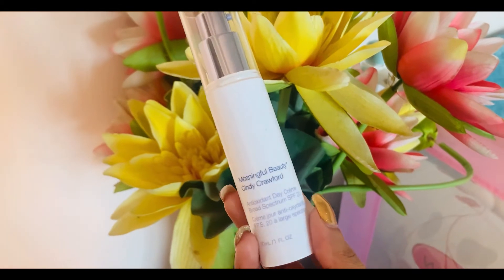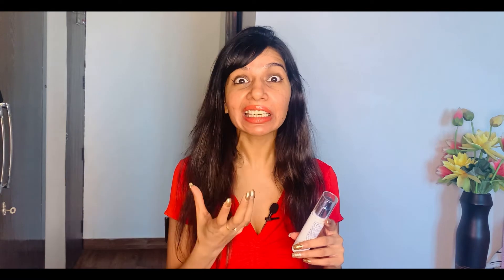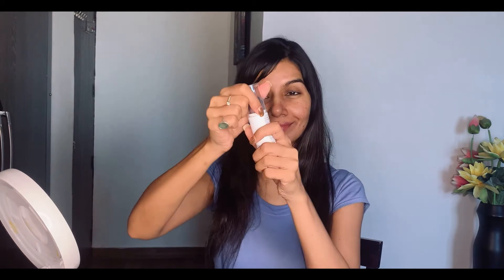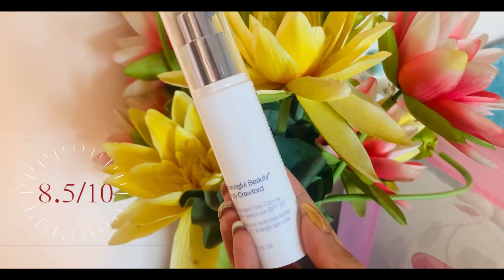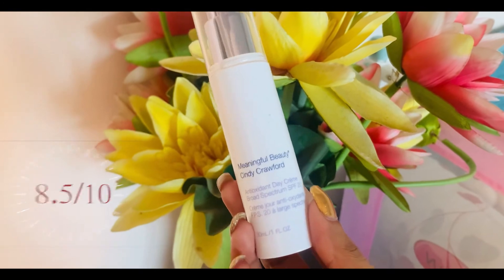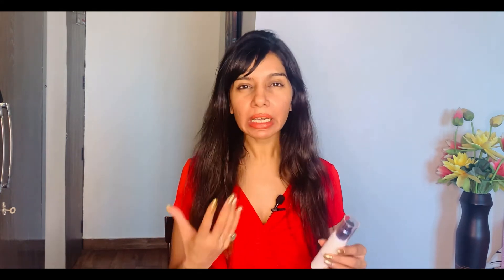Meaningful Beauty Antioxidant Day Cream with SPF (review and application tutorial)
Here's the best way to use this product:
• Start with a clean face
• Take 1 pump on hands first
• Dab it on face and neck evenly
• Spread it all over the face and neck using soft circular motions
Why I like it is because it is loaded with antioxidants again something our skin cannot do without! It is the best kind of nutrition we can give to our tender skin!

So my overall thoughts on this product , definitely it’s a thumbs up from my side. I would rate it an 8.5 on 10, considering it has powerful ingredients and the fact that it has a spf of 20, it is a good choice for people who are looking for a high-quality routine day cream with a spf.